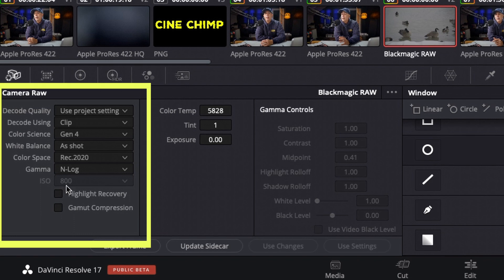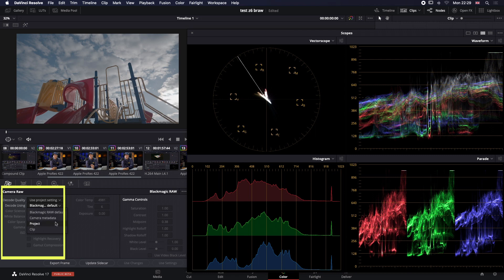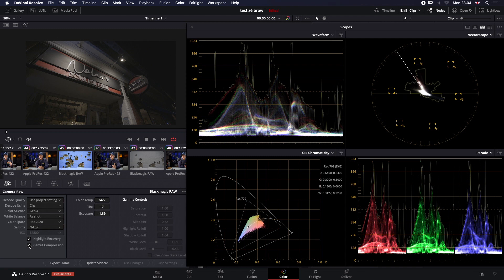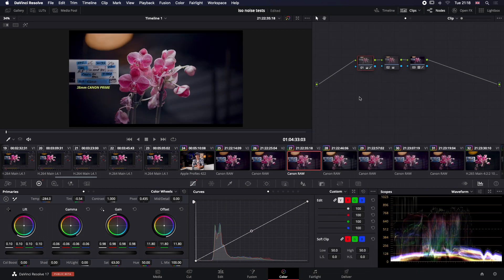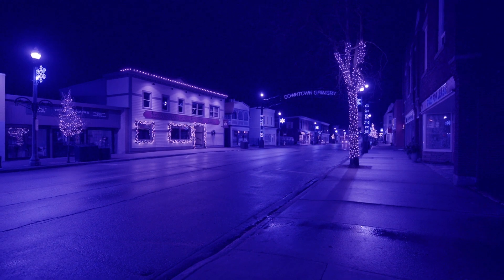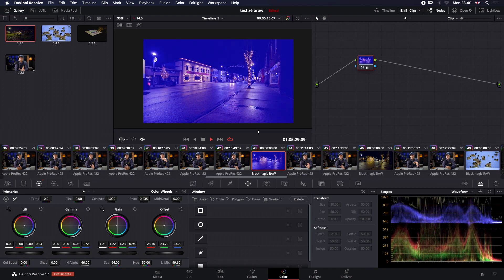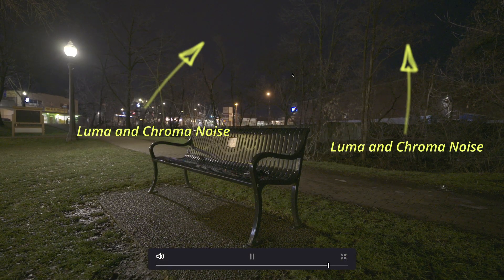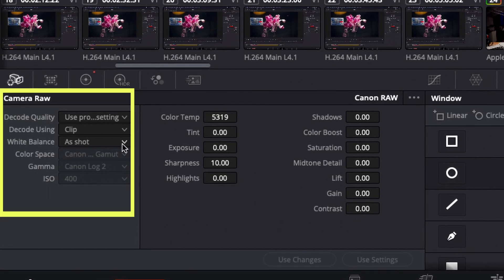TESTING NIKON BRAW from the Z6 in DaVinci Resolve 17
Recently one of Cinechimp's long time subscribers sent me over some of his Nikon Z6 BRAW footage for review. Massive shout out too WILL. Thanks mate you're a legend!

So today I am going to discuss what I found playing around with Will's footage in DaVinci Resolve 17.

I am really amazed how well the NLOG conversion to Blackmagic Design RAW (BRAW) holds up. It has huge recoverability, edits like butter on hot toast. Is super quick to render. Has very pleasing colours. Blacks. Highlights. You name it. The teaming up between Nikon and Blackmagic Design is quite something.

BRAW is a superior and robust RAW format.

There are some things that I did find that stood out and are presented in the video.

Nikon has released firmware updates for its Z6 and Z7 mirrorless cameras that makes it possible to recored external Blackmagic RAW (BRAW) over HDMI to a compatible recorder.

Firmware version 3.20 for both the Z6 and Z7 features two major changes regarding Raw video workflows. The first is that both the Z6 and Z7 can now output Blackmagic Raw video to the Video Assist 5” 12G HDR and Video Assist 7” 12G HDR, released in September 2019. In order to make use of the feature, Z6 and Z7 owners must have purchased the Raw video output upgrade from Nikon, which costs $199 requires the camera(s) to be sent into a Nikon service center.

The second Raw-related change in firmware version 3.20 is that you can now use ISO and Kelvin color temperature Raw controls when editing ProRes Raw video in Final Cut Pro X (version 10.4.9 or later). Other changes in the updates include new support for the Nikkor Z 50mm F1.2 S lens and an array of bug fixes.

The best part of all is this is now Nikon users will be able to edit the RAW videos in DaVinci Resolve17.